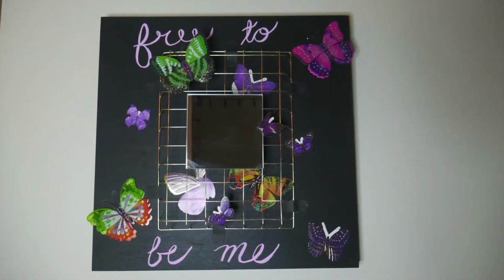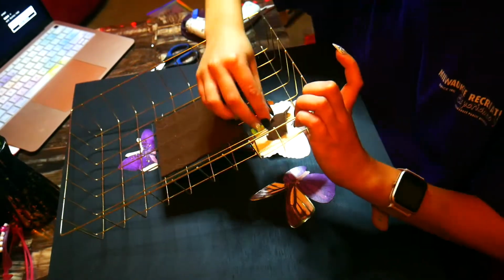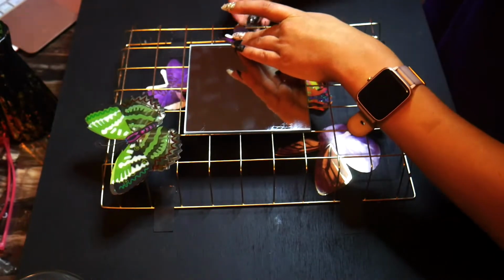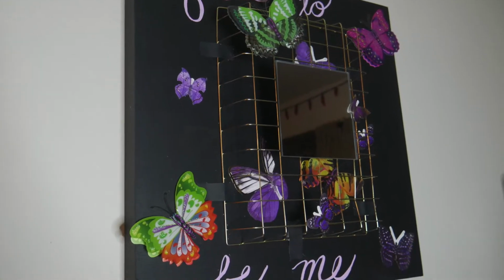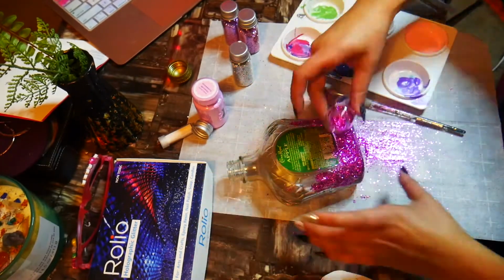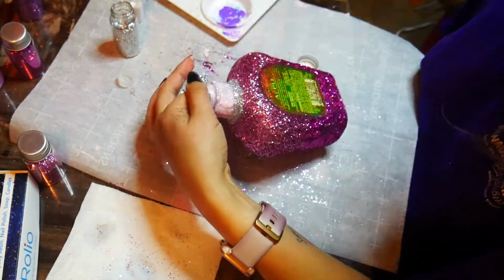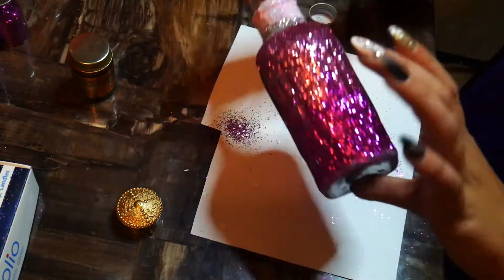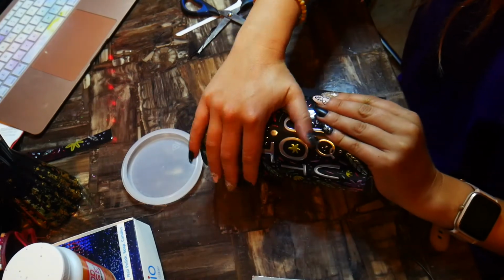Self-Love Projects and Affirmation DIYs | Self-Care | Unconventional Materials Craft Challenge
I feel like this is the perfect follow-up to my life update. These self-love and affirmation projects or diys are so adaptable and yet true to my style - colorful, eccentric, and unique. I hope these help some of you to feel inspired in how you can boost your mood or elevate your energy and improve your self-love.

This was part of the Unconventional Craft Challenge. Please check out the hosts' channels and the playlist below.

Liquid Leaf (gold paint)

Ladybug vacuum

Posca Paint Pens